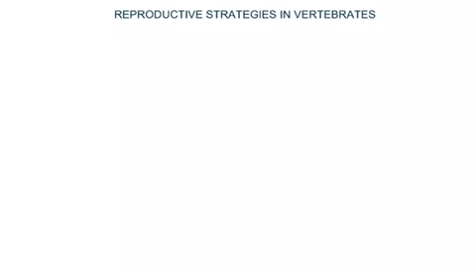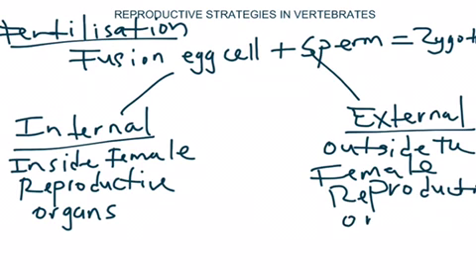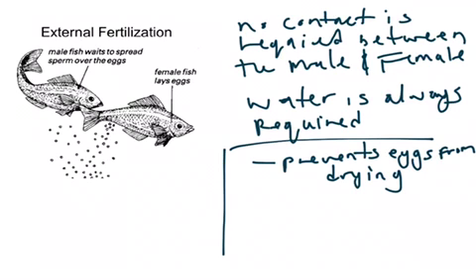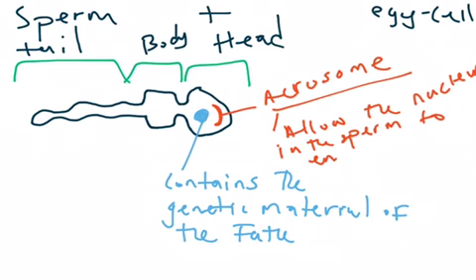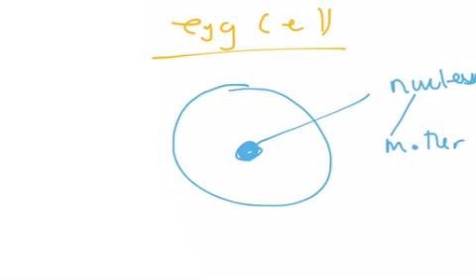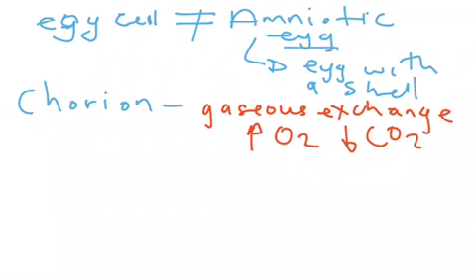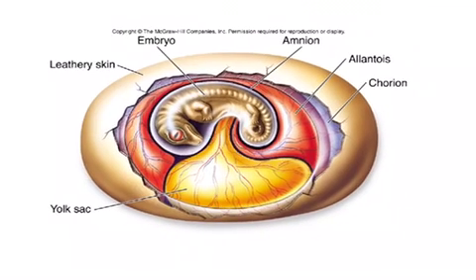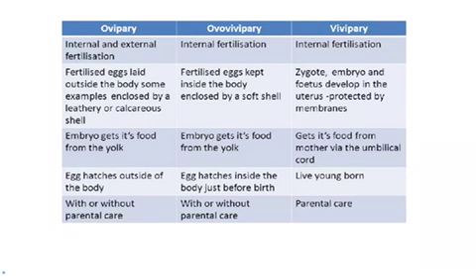Reproductive Strategies in Vertebrates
In this video we will help you understand the role of the following reproductive strategies in animals in maximising reproductive success in different environments
• External fertilisation and internal fertilisation
• Ovipary, ovovivipary and vivipary
• Amniotic egg